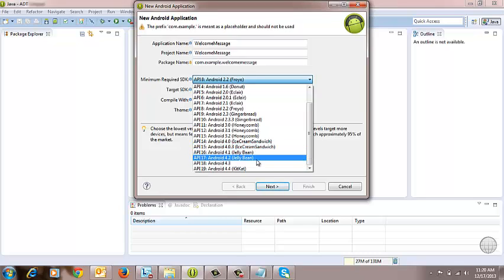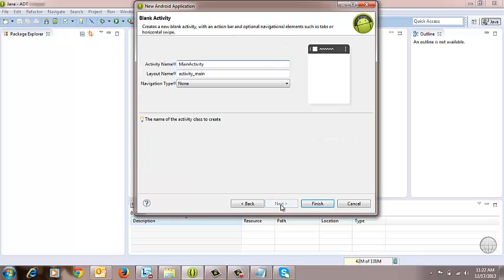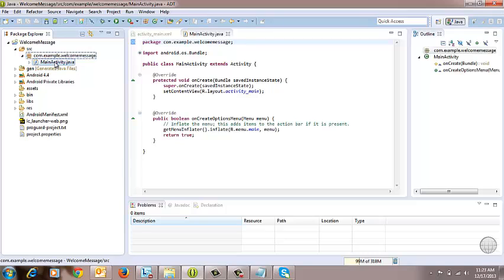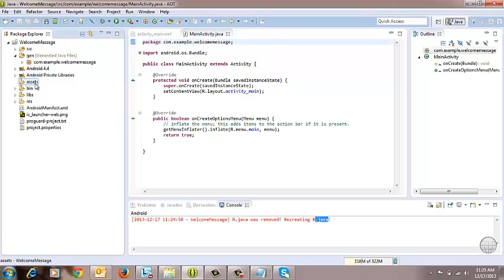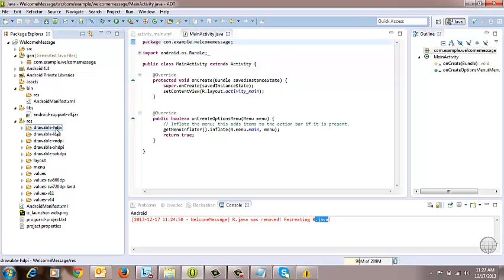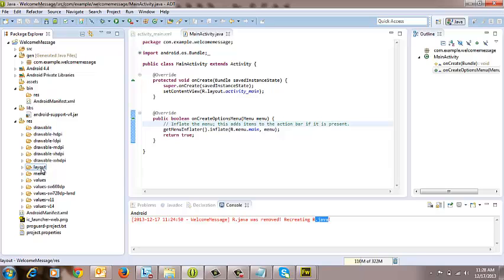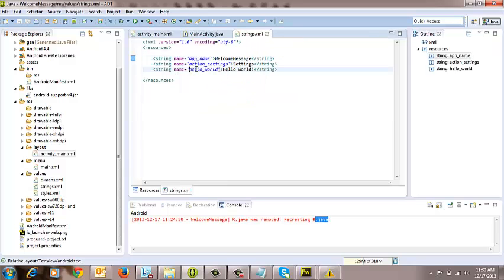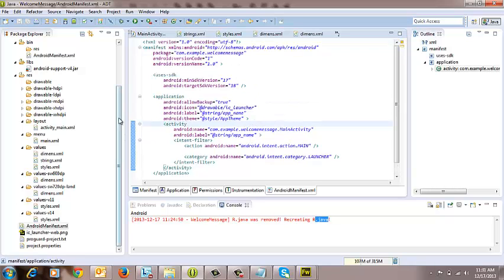Android Directory Structure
In my previous tutorial I have given only basic directory structure but here will try to learn about each and every file of directory structure.  Look at below expanded directory structure of the android project.